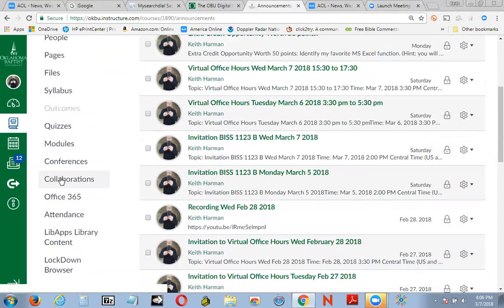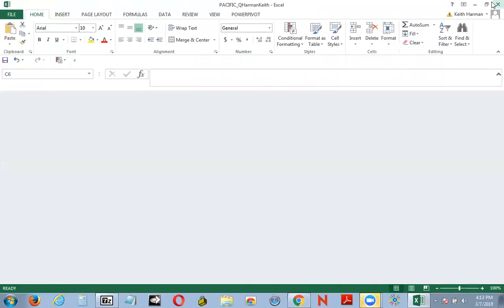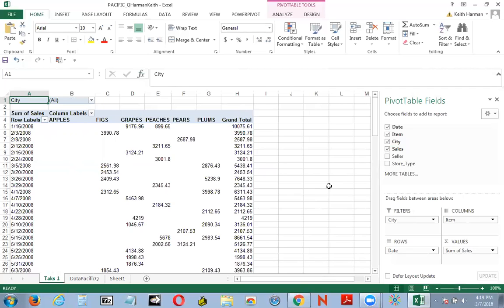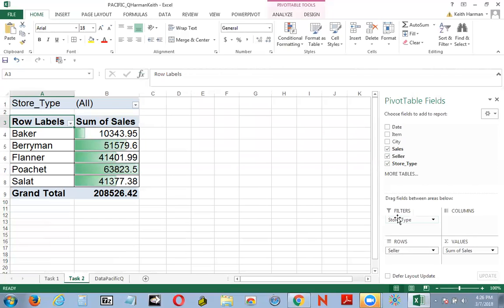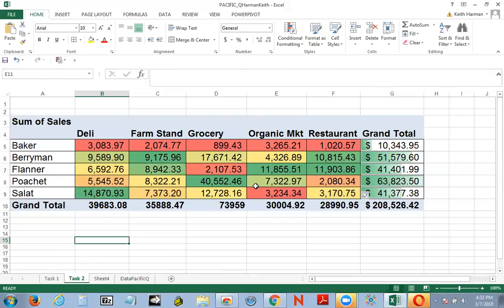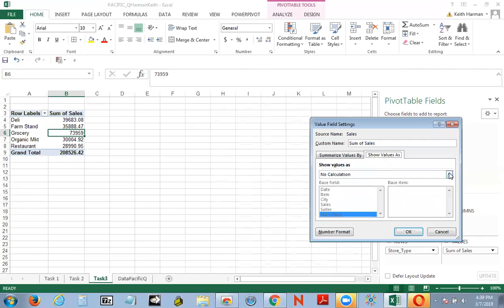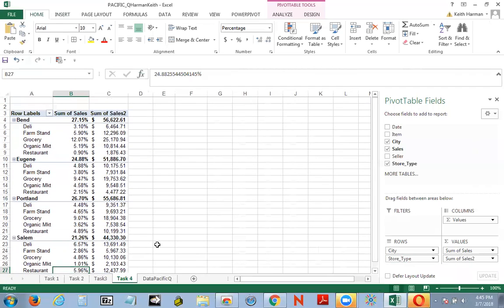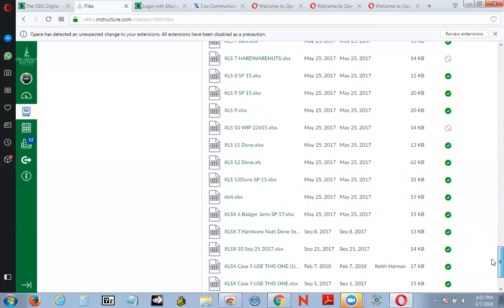Recording BISS 1123 B Wed March 7 2018